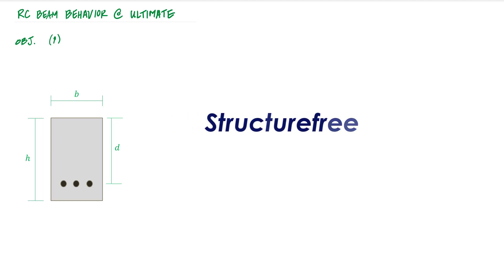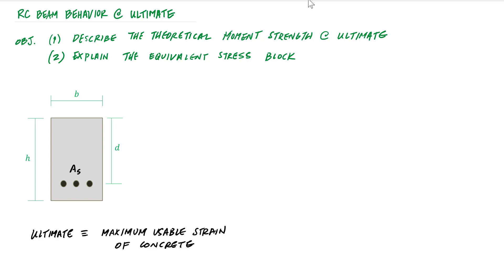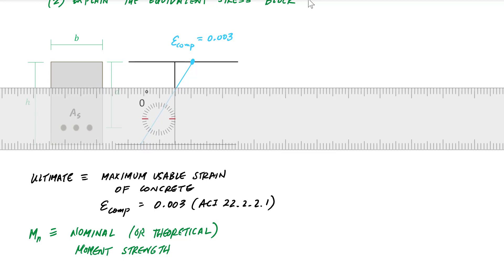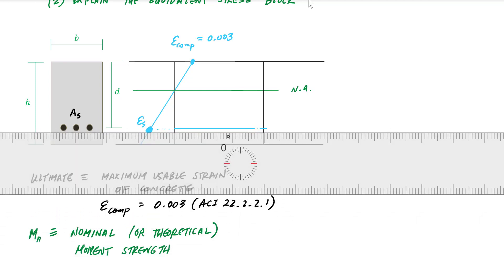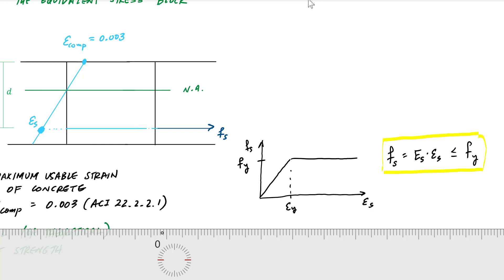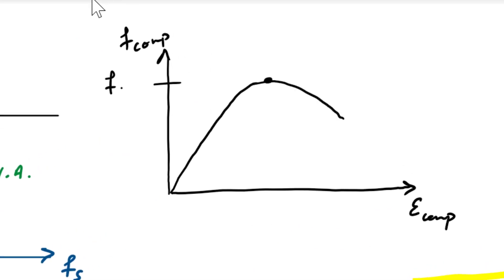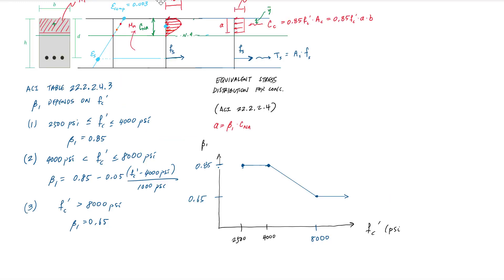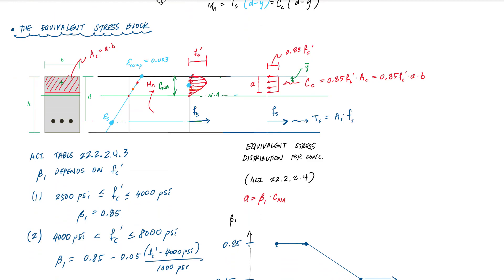Reinforced Concrete Beam at Ultimate and the Equivalent Stress Block Explained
This video provides a description of the strain and stress profiles of a reinforced concrete beam at ultimate and explains how the equivalent stress block is used to approximate the compressive stress in concrete.